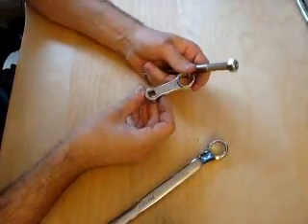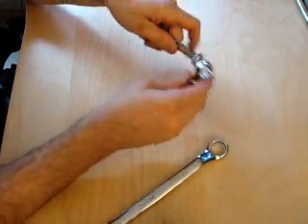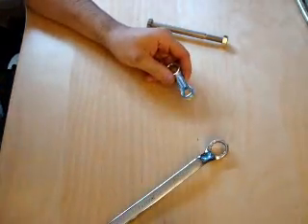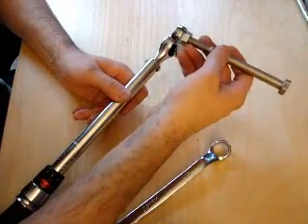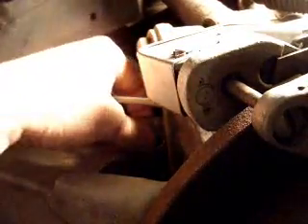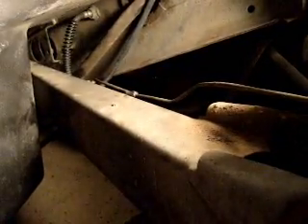Delorean TAB replacement with an Automatic Transmission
I made this video in 2008 after struggling with changing out my TAB bolts on an automatic transmission car.